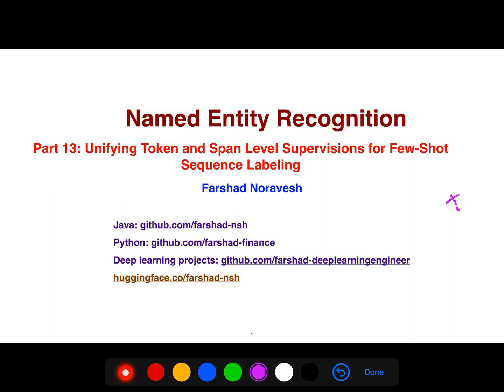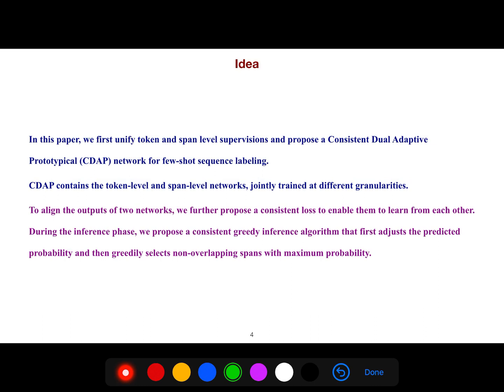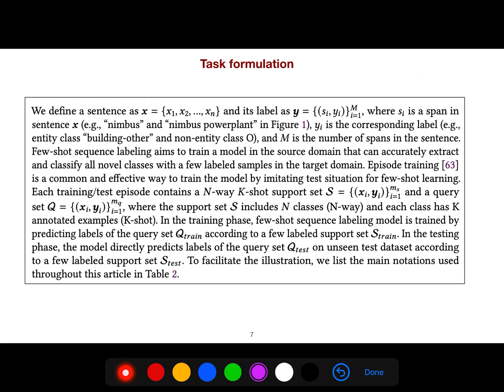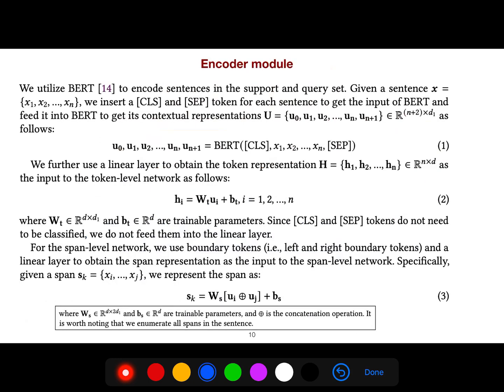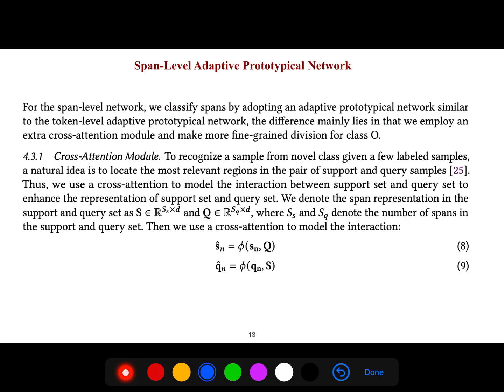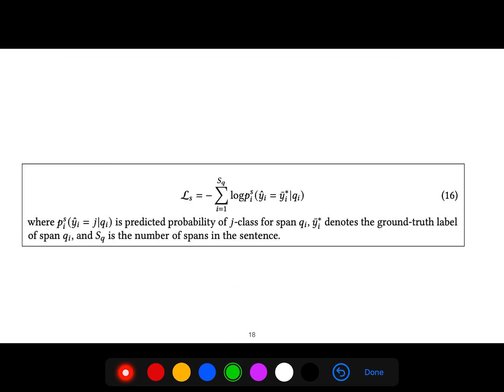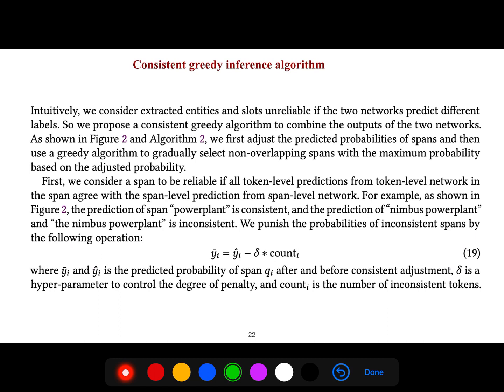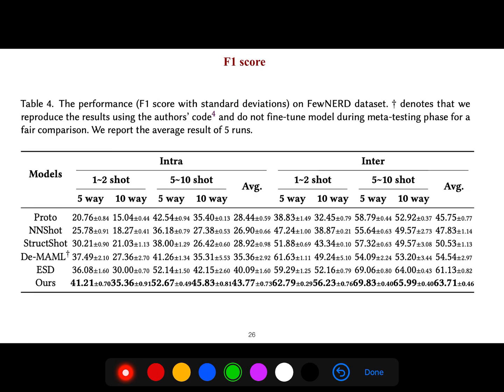Part 13: unifying Token and Span level supervisions for few-shot sequence labeling